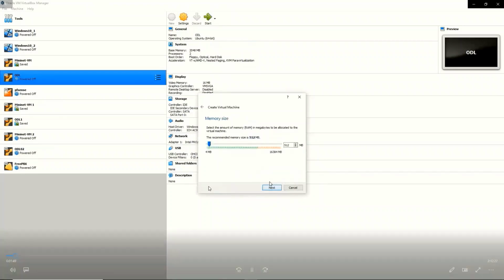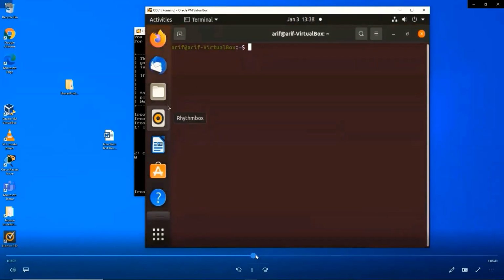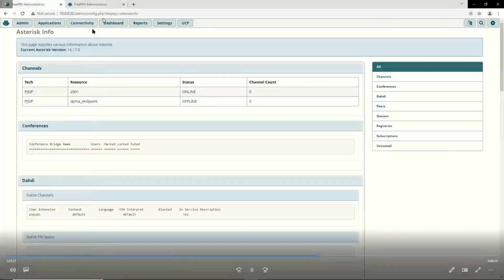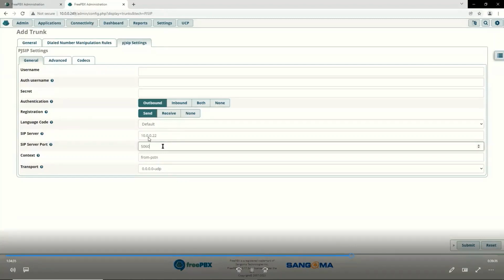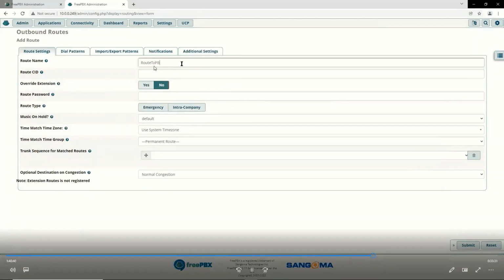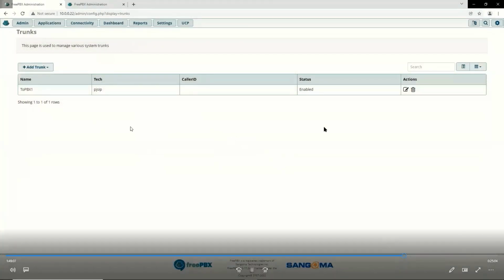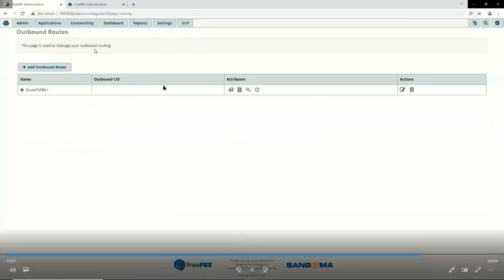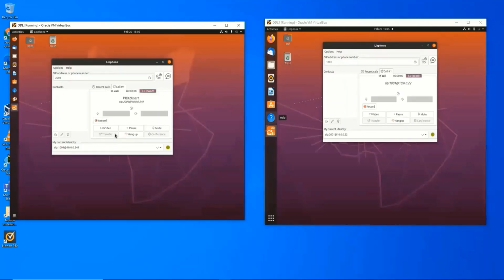FreePBX | Setup | Trunk | Between two Servers | Part 2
FreePBX is an open-source server for voice over IP (VoIP) communication. In this video we will fist configure and setup SIP Trunk between two FreePBX Server. After that we will configure Soft phones such as Linphone, a Zoipers in different serves. So that we can communicate (call) between two softphones in two different servers.